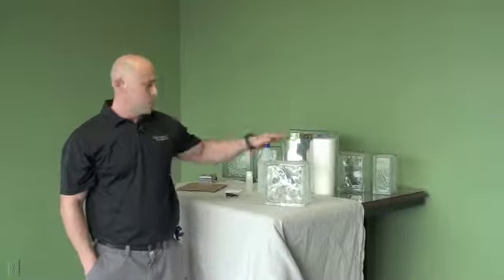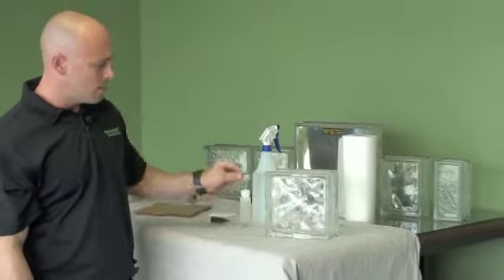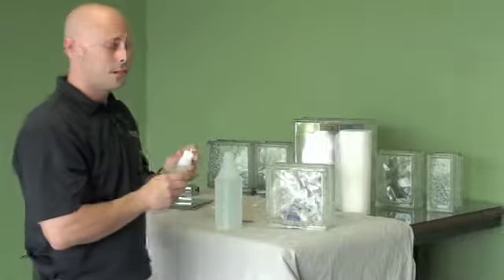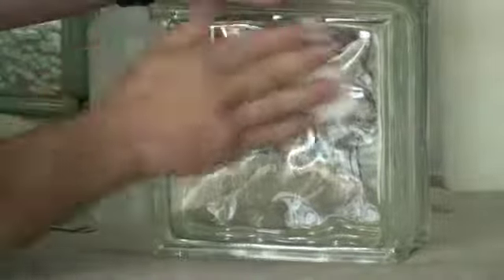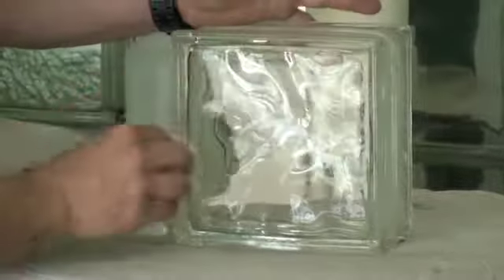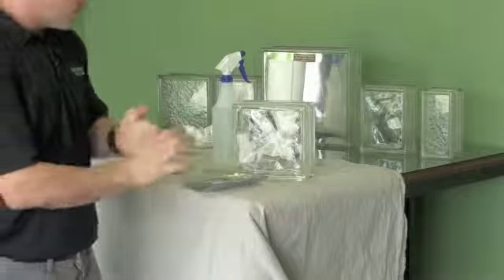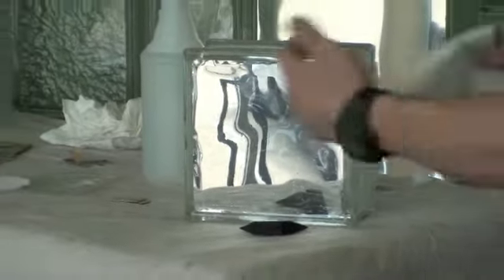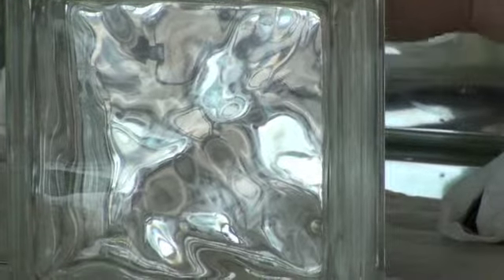Full Demo - installation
demo short